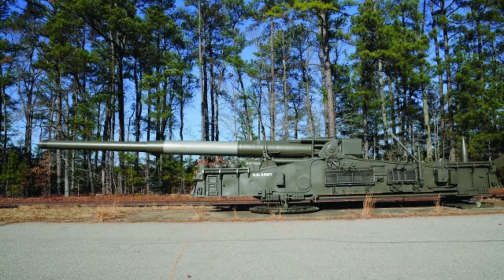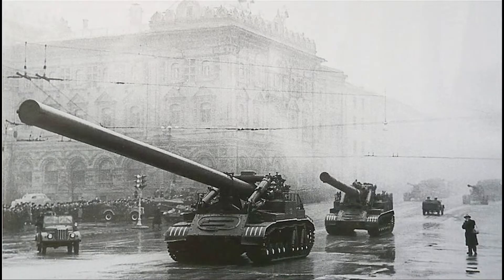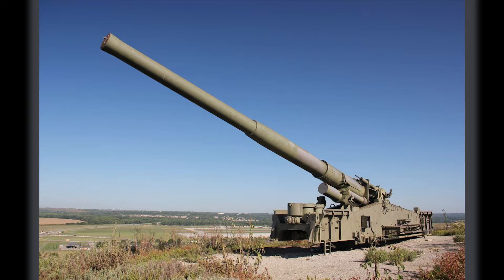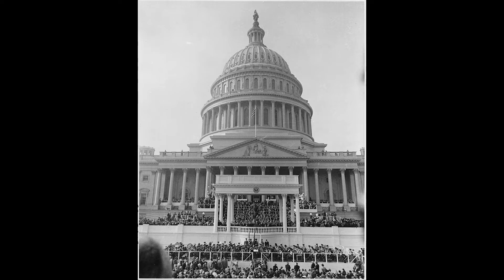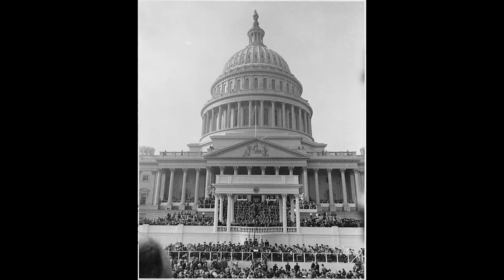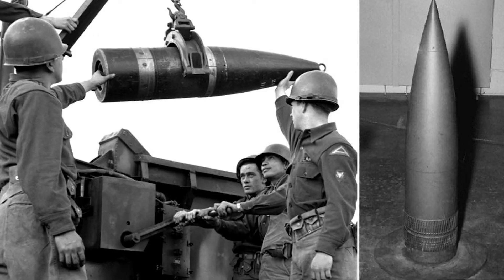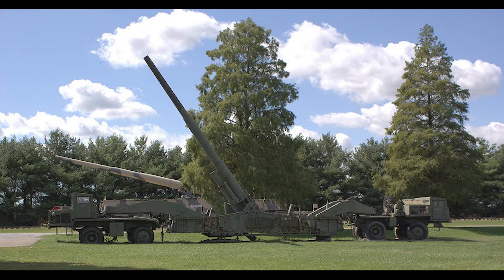The history of the M65 Atomic cannon, only test firing of an US artillery nuclear shell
The history of the US first and only artillery piece that test fired a nuclear shell